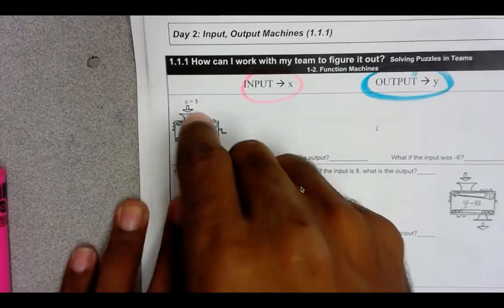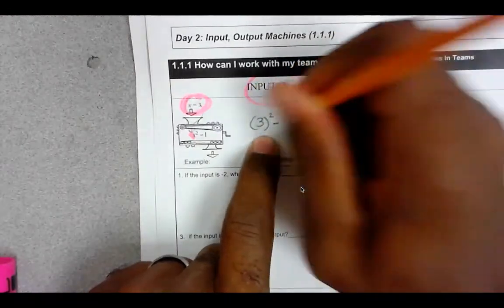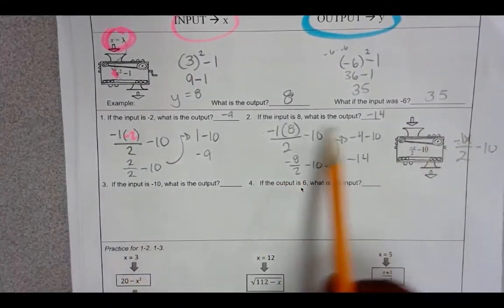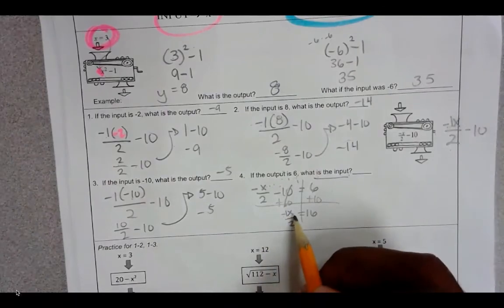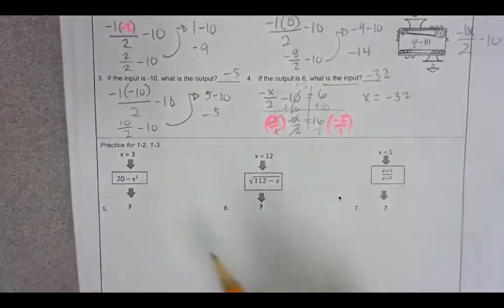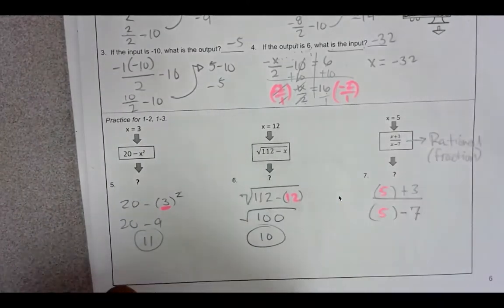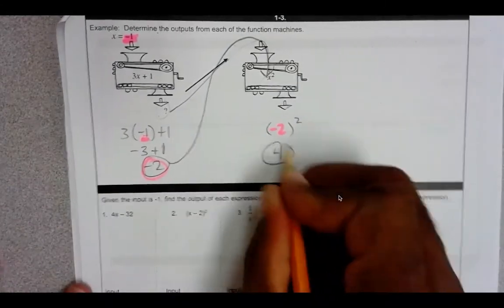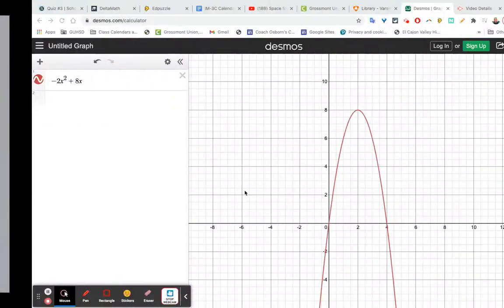Unit 1 Day 2 1.1.1 Input and Output Machines